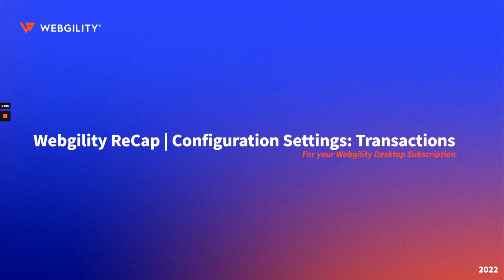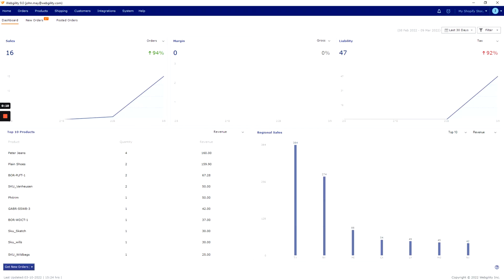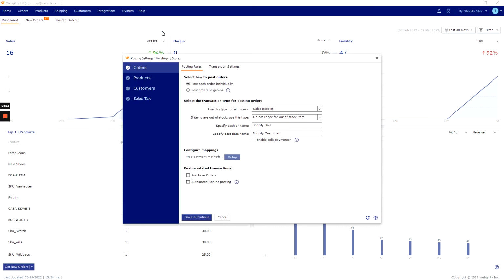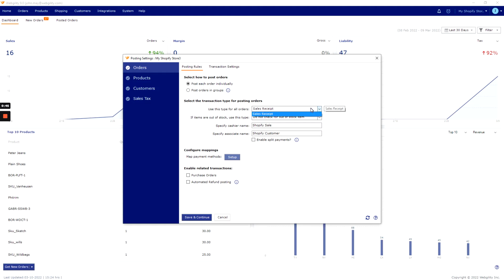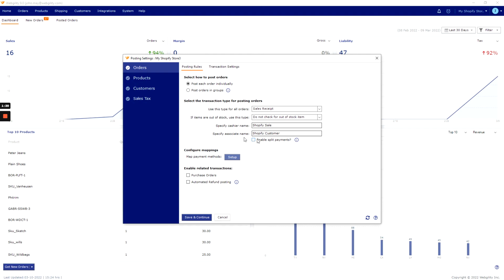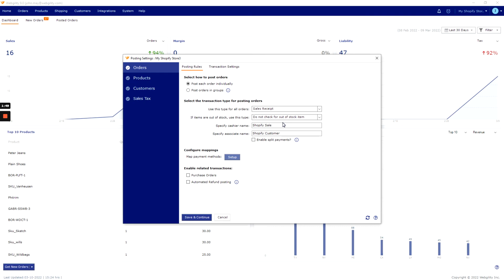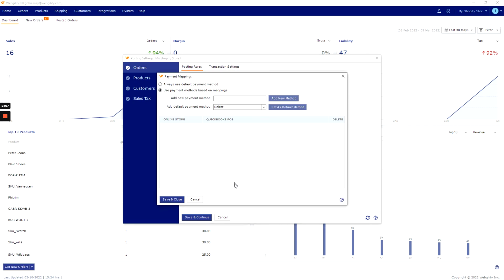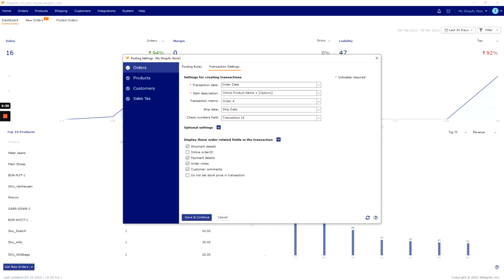Configuring Transactions for QuickBooks Point of Sale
Watch this episode of Webgility ReCap to learn how to configure transaction settings for QuickBooks Point of Sale.

Still have questions?